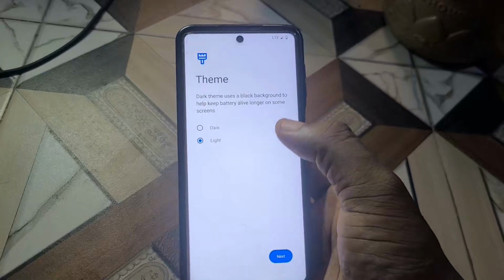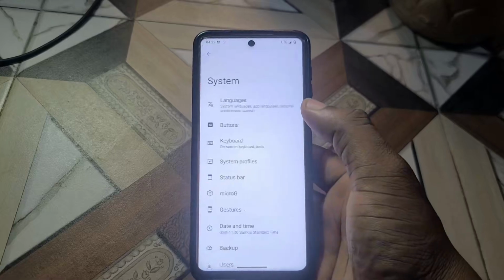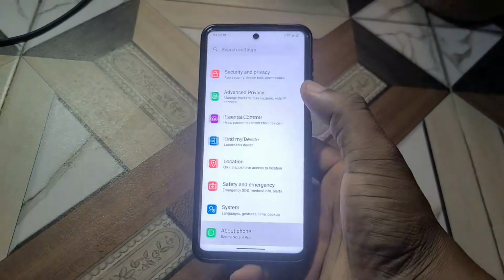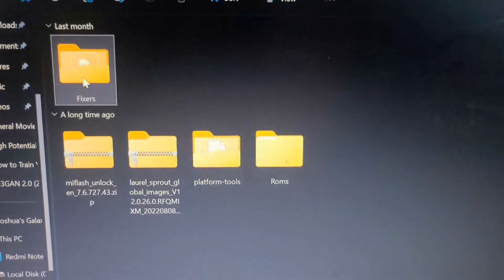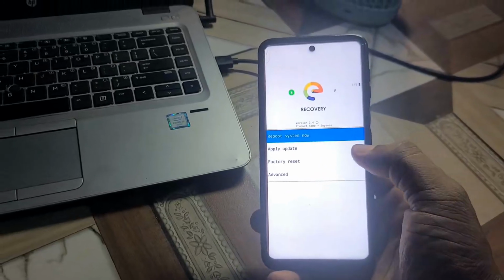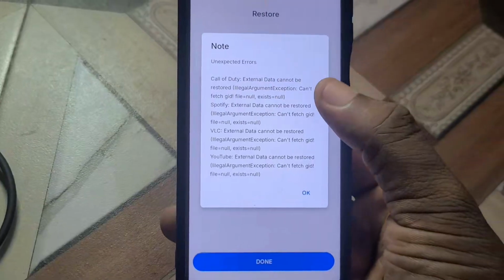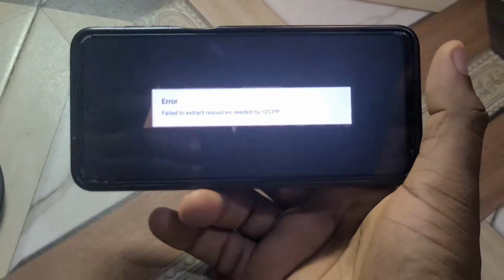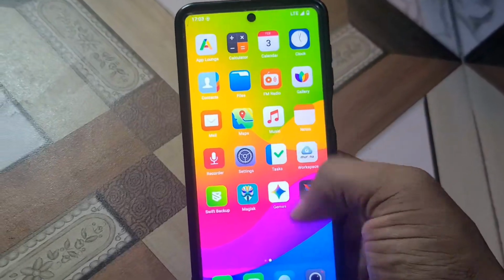Redmi Note 9 Pro Privacy ROM Review – MicroG Broken & App Restore Problems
In this video I flash a privacy-focused custom ROM on the Redmi Note 9 Pro and test it as a daily driver.
While the ROM promises better privacy and performance, I ran into several issues:
• MicroG not working properly

• No new features compared to Android 13
• Swift Backup restore problems even after root
• Some apps like Call of Duty refusing to run
• Restored apps not showing on the home screen

This is not a hate video — just an honest experience for anyone thinking of installing a privacy ROM on their Redmi Note 9 Pro. If you’re considering unlocking, rooting, or flashing, watch this first.